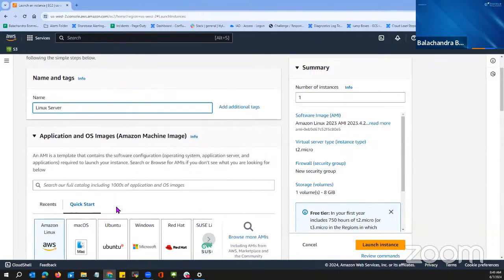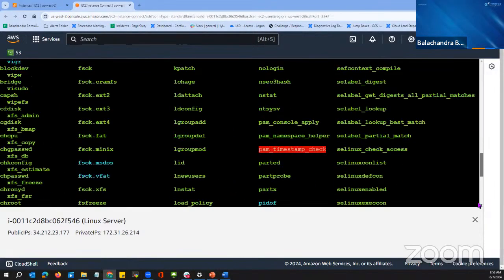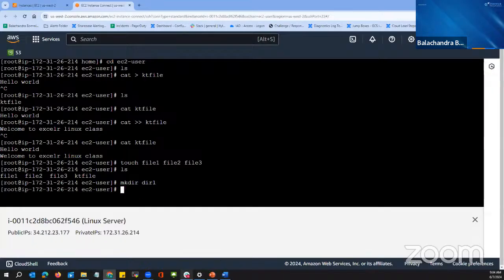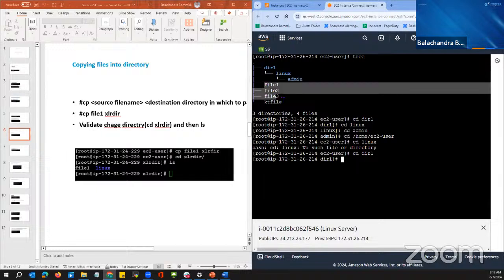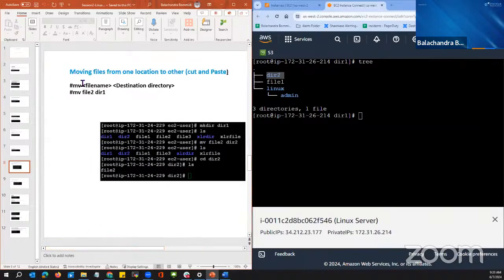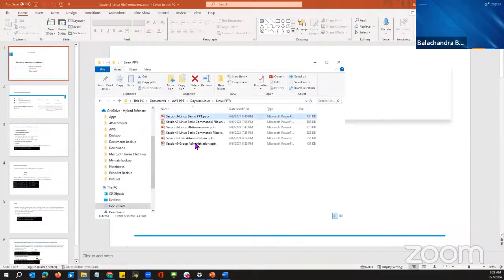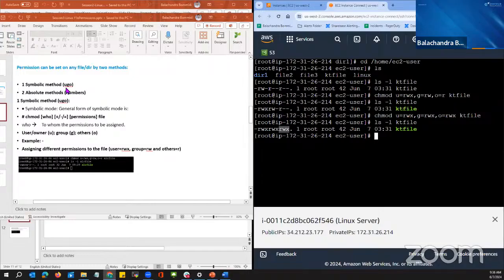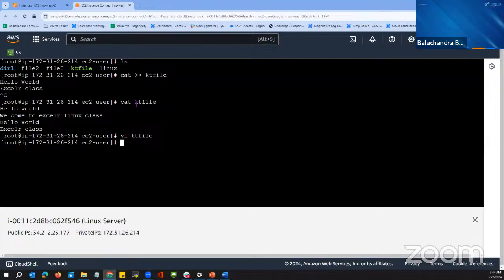Cloud Computing Engineering (Azure / AWS) - Day 2